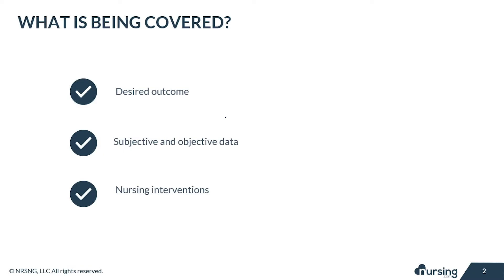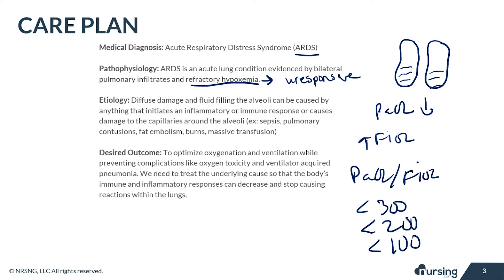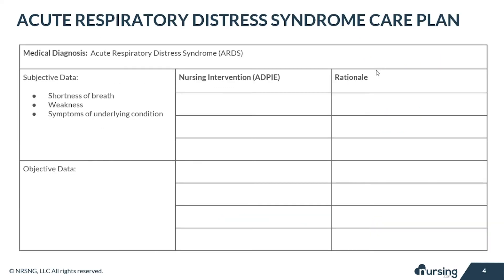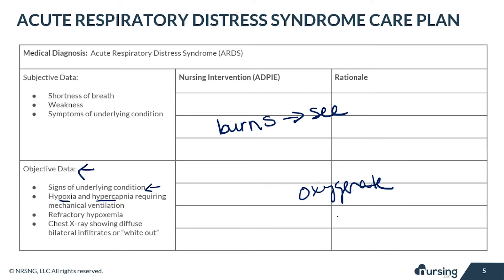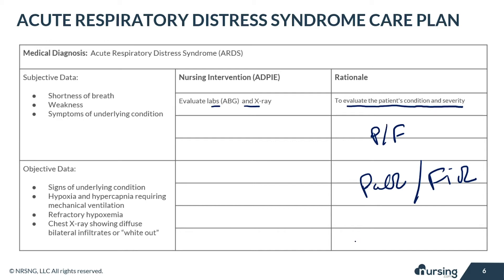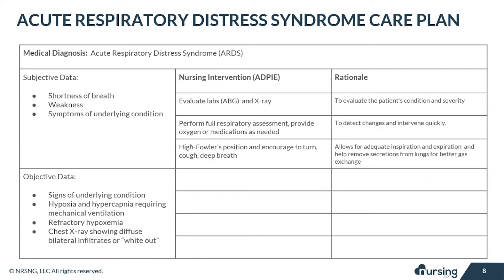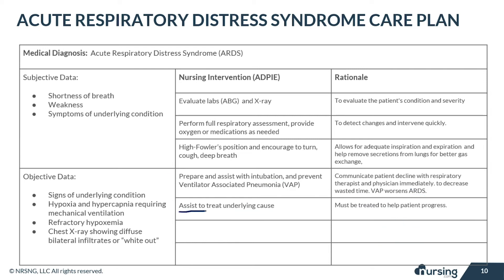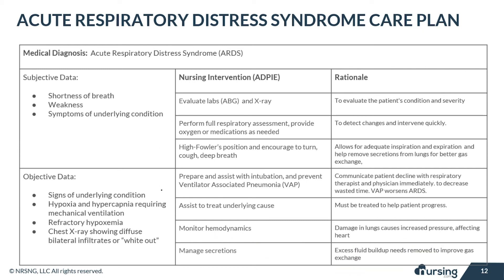nursing care plan for acute respiratory distress syndrome (Nursing Care Plan)